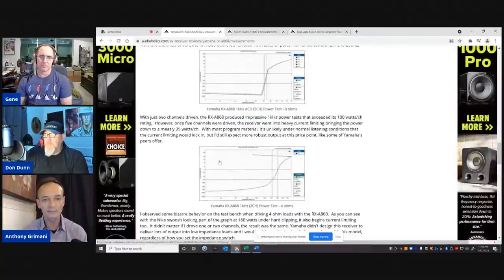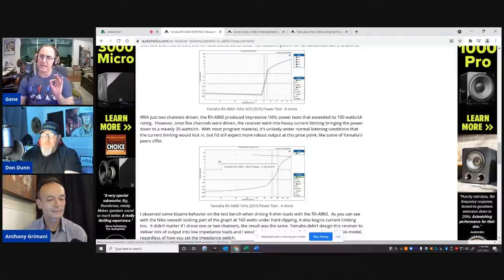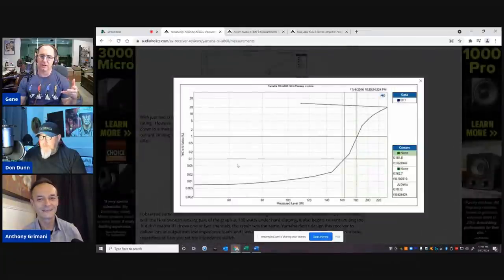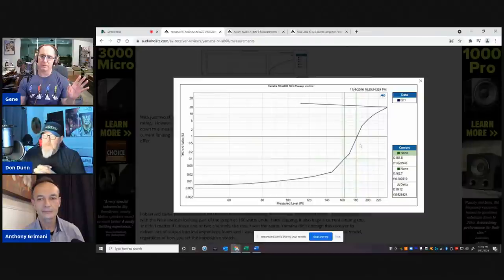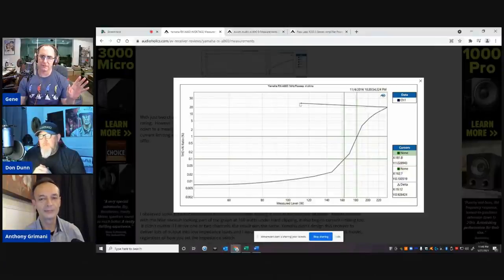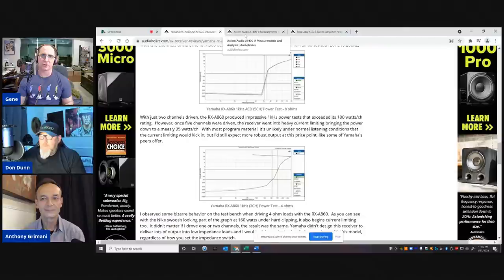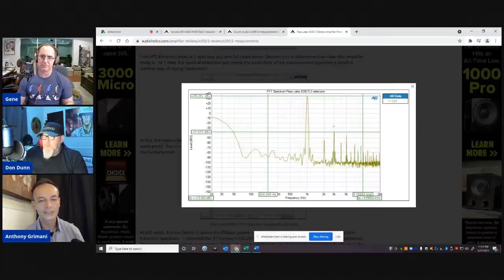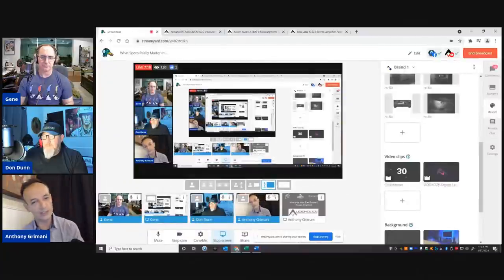What Specs Really Matter in Audio Amplifiers?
We welcome Anthony Grimani and Don Dunn back to discuss what specs really matter in audio amplifiers and electronics. We talk about power ratings, distortion, SNR and other parameters that affect system performance. This discussion will serve as a guide to making more educated purchasing decisions and also properly specing the right kind of audio amplifier to meet the needs of your home theater system.

Audioholics Recommended Cables:
250ft CL2 12AWG Speaker Cable
Locking Banana Plugs
9ft 4K HDR HDMI Cables